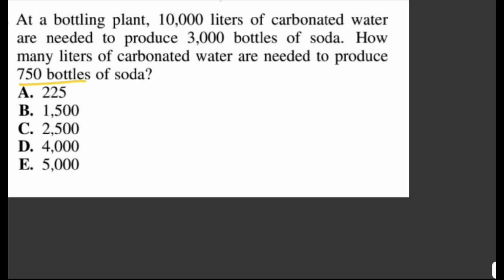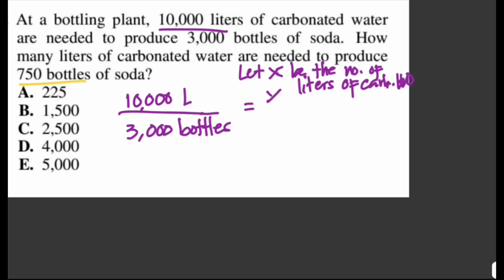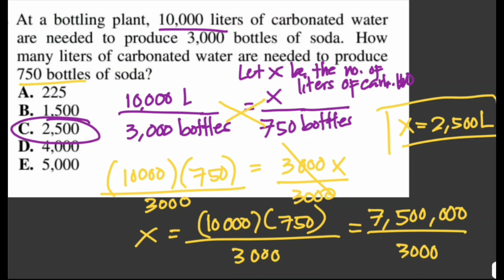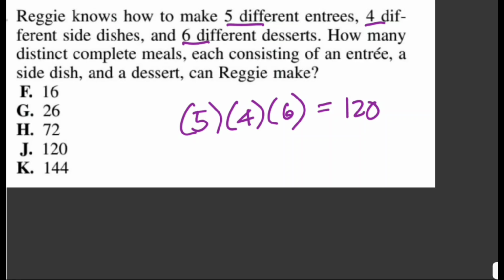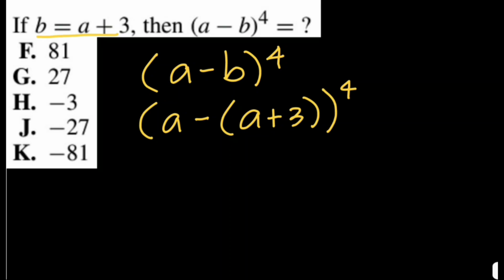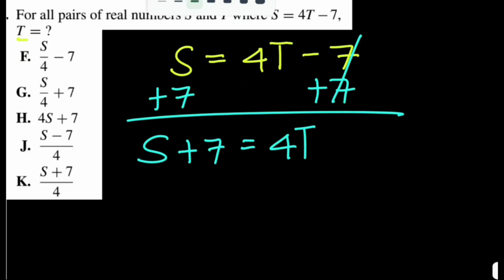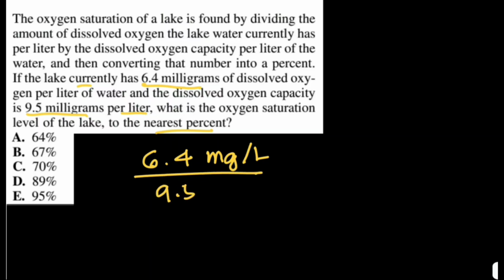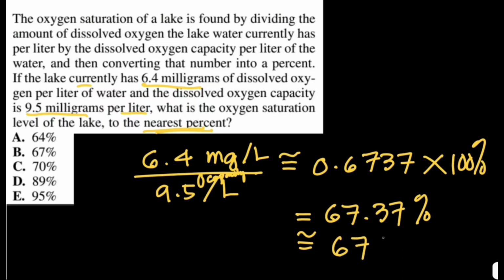ACT MATH REVIEW: Solved Math Problems by Jane Maciejewski